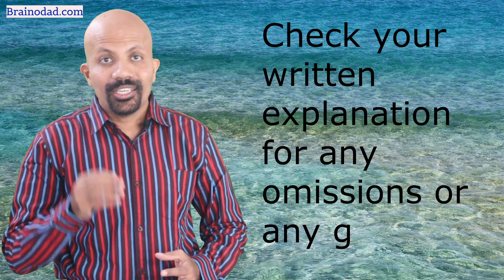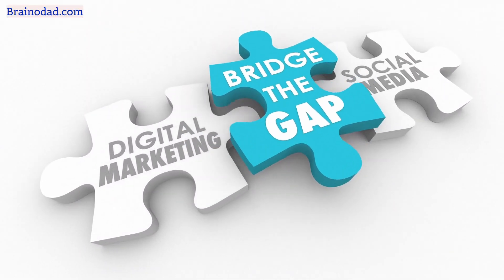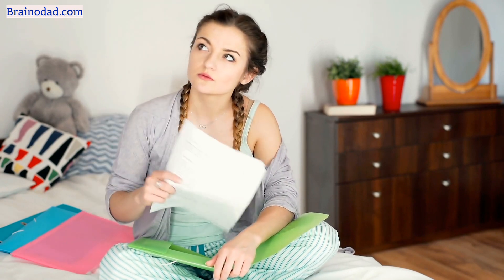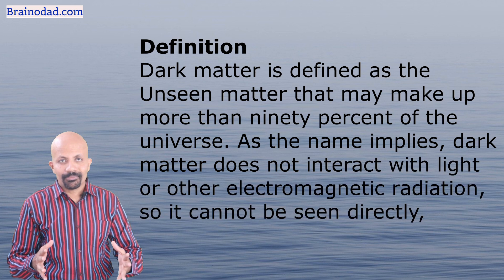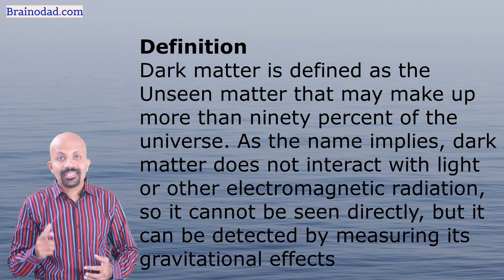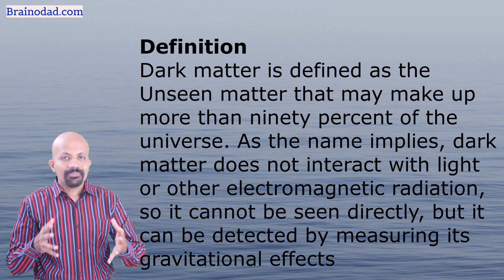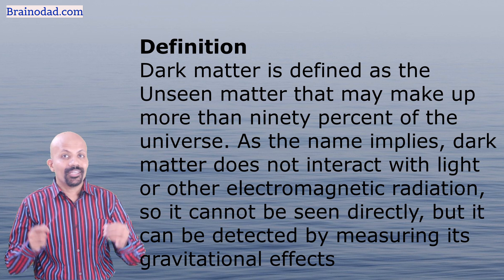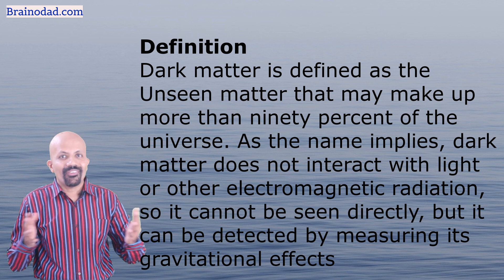Feynman Technique – Learn Anything Quickly in 4 Easy Steps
Richard Feynman was one of the great scientists and physicists of our time. He is a genius and noble prize recipient.
He created his own unique method, which is famously called “The Feynman technique”. This technique simplifies how to learn any difficult topics in an easy way. This technique literally simplifies how to read and understand a topic in a smart way in just four steps.

This video has been uploaded by Aravind Pasupathy, a mind performance coach and Guinness world record holder on memorizing 270 numbers in one minute time.